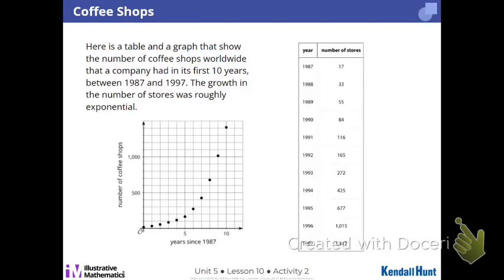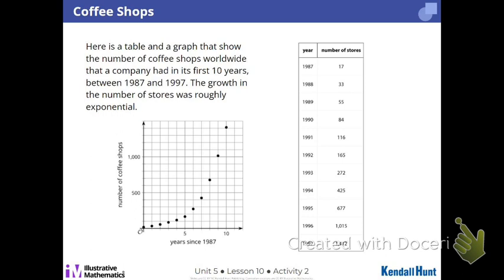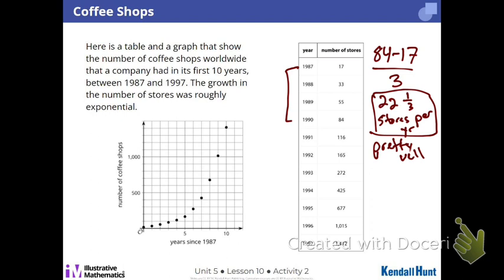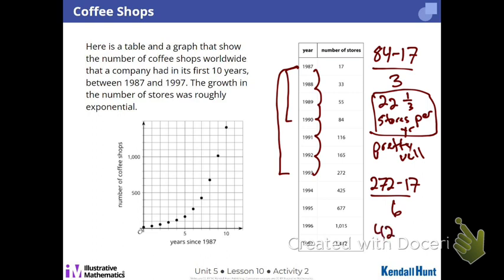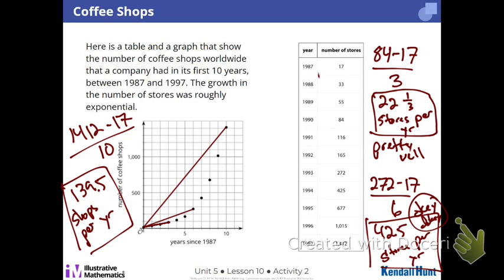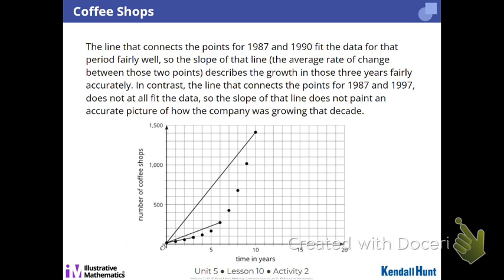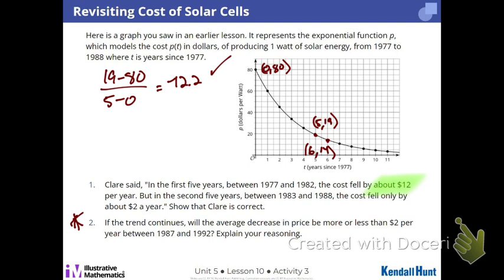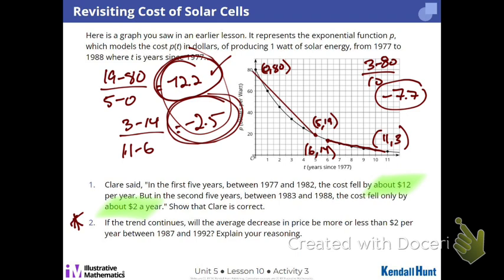Unit 5 Lesson 10 Looking at Rates of Change Algebruh